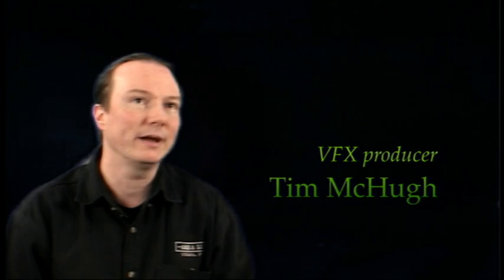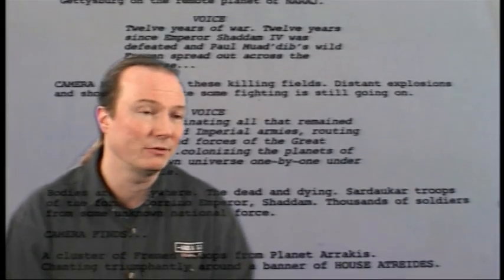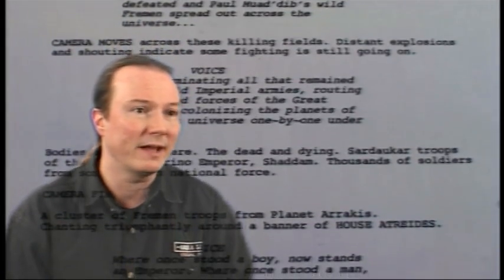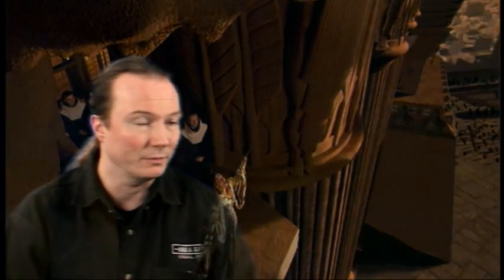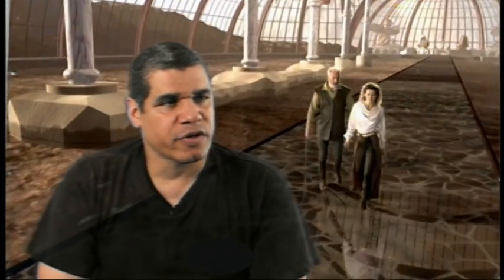Children of Dune - Bluescreen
VFX Producer Tim McHugh, Digital Compositing Supervisor Glenn Campbell discuss the bluescreen work on the Children of Dune miniseries.